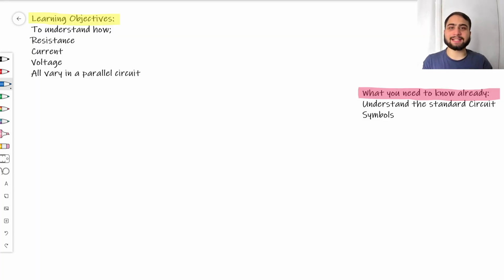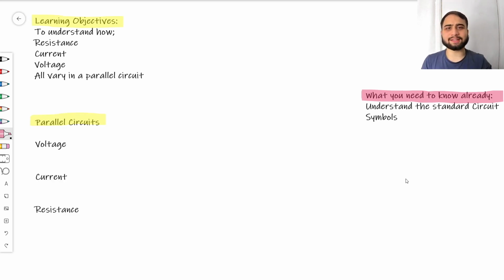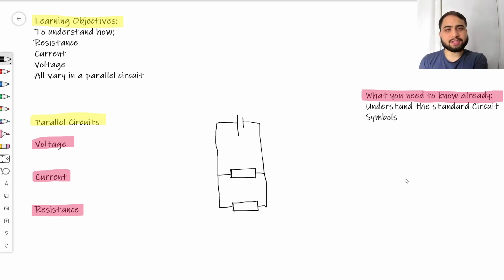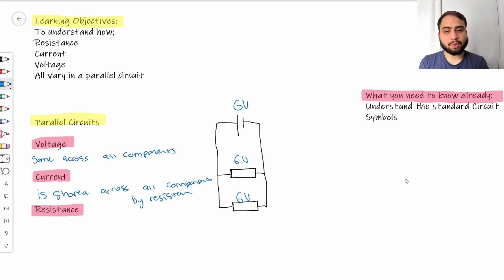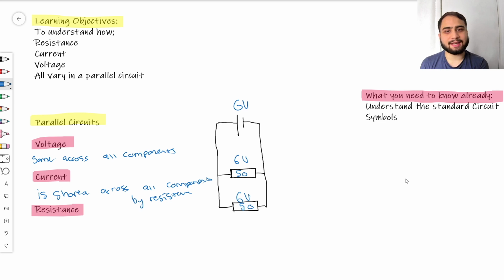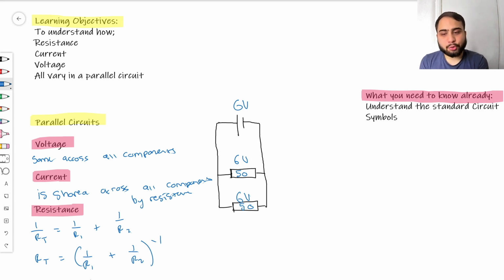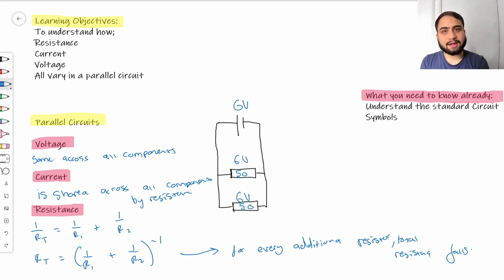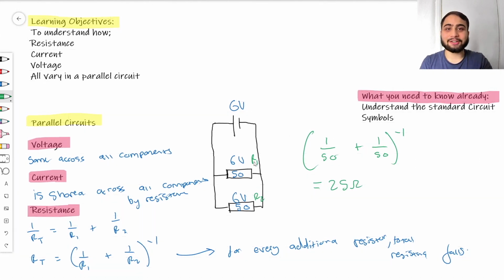Parallel Circuits: Electricity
Learning objective 0:06
Parallel 0:24